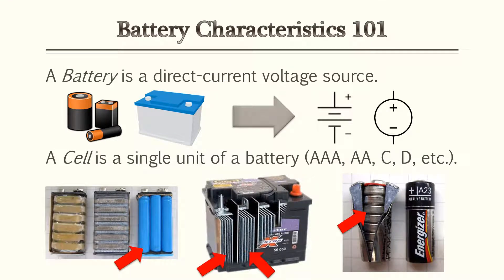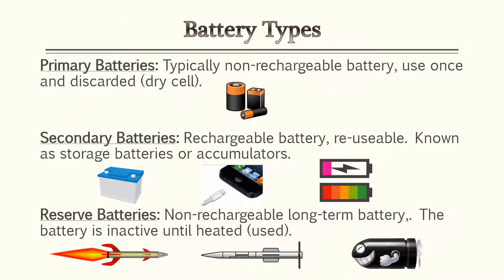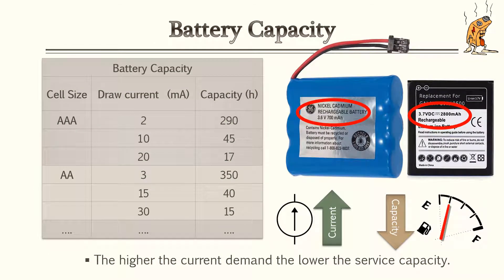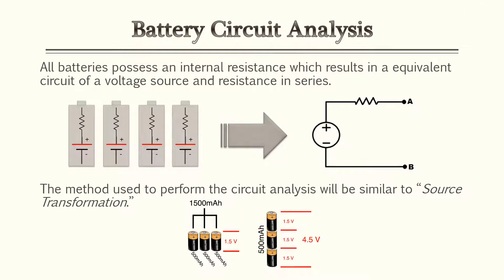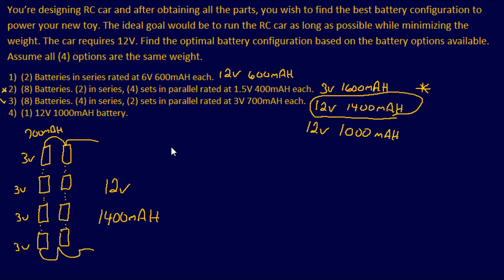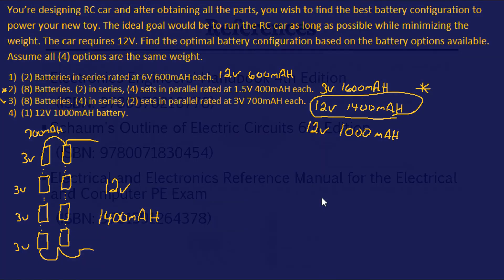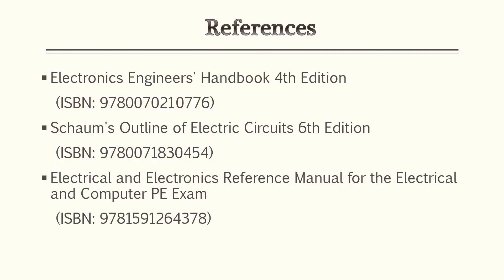Electronics P.E Prep - Battery Characteristics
General Knowledge - Battery Characteristics